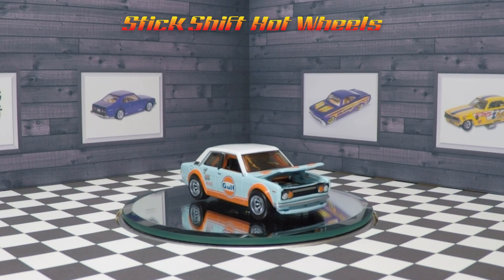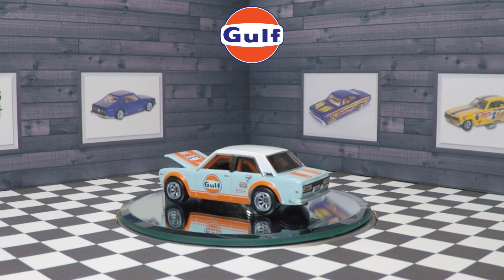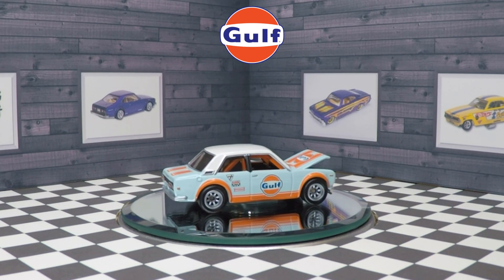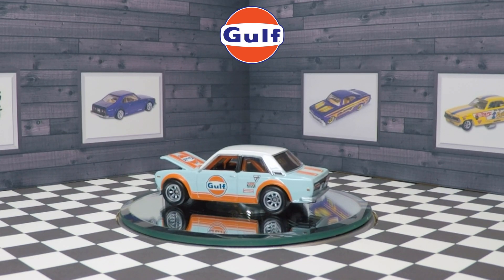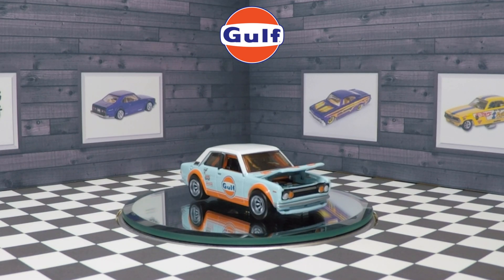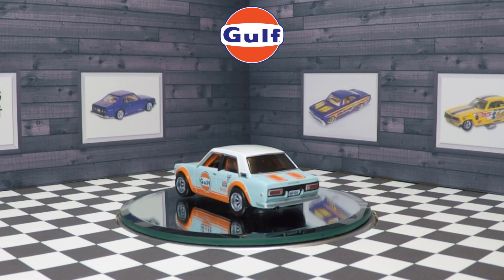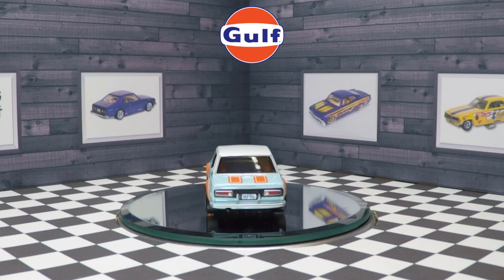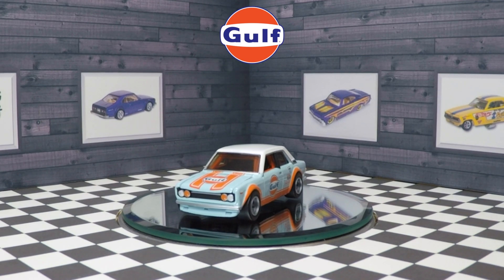2022 Hot Wheels RLC Gulf Racing Datsun 510 Review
2022 Hot Wheels RLC Gulf Racing Datsun 510 Review. Welcome Hot Wheels fans to my channel. Here you will find hot wheels vehicle reviews, play-set reviews, how to videos and much more.